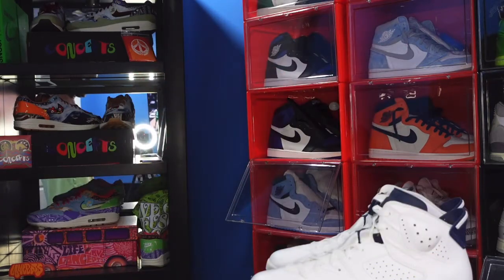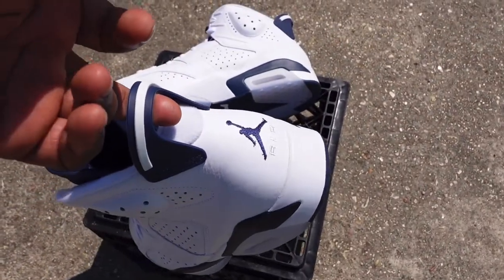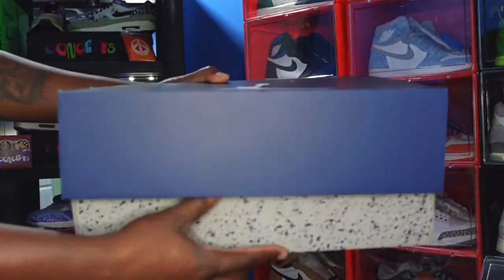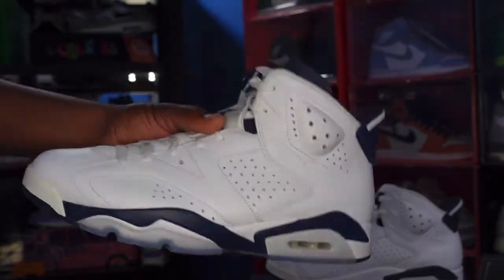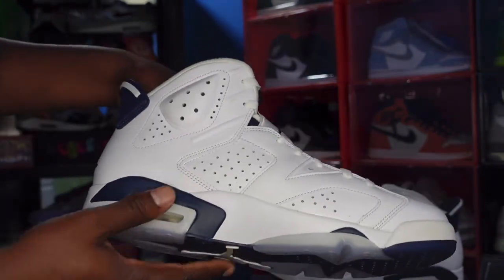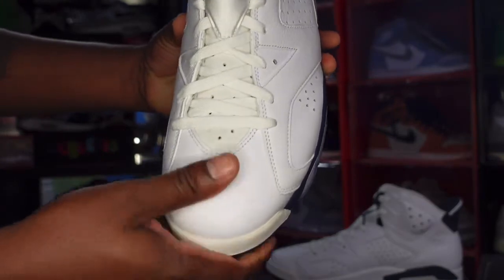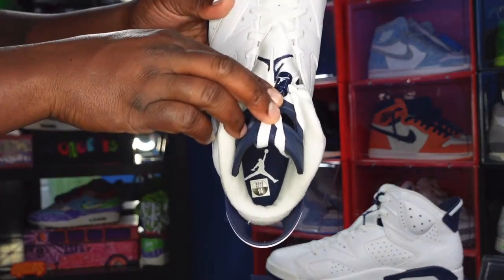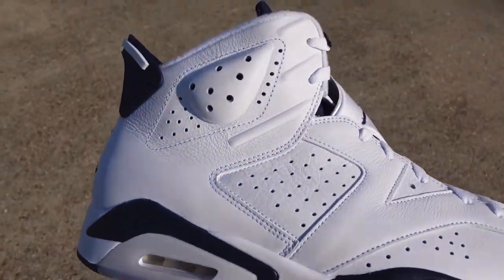I ALMOST SLEPT ON THESE……..AIR JORDAN RETRO 6 “MIDNIGHT NAVY” REVIEW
TitanicFeet Jack
190 Belle Terre Blvd. no. 2753

The 2022 edition of the Air Jordan Retro 6 “Midnight Navy” brings back a classic two tone colorway initially released in 2000. The legacy silhouette sports a white leather upper with perforated detailing throughout the midfoot and collar. Navy blue accents land on the signature windowed tongue, molded heel tab, and the Jumpman branding hits that decorate the lace guard and back heel. The sneaker rides a two tone polyurethane midsole, enhanced with a visible Air-sole heel unit and supported by a translucent rubber outsole. The Jordan 6 “Midnight Navy” 2022 released on May 11.